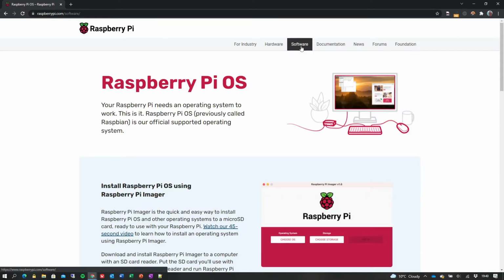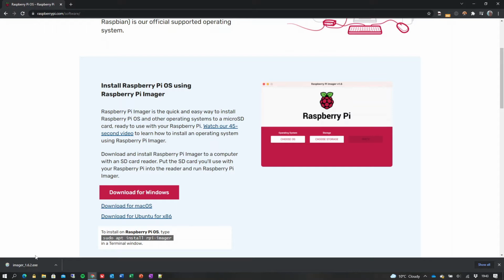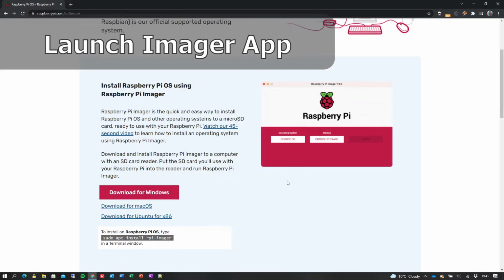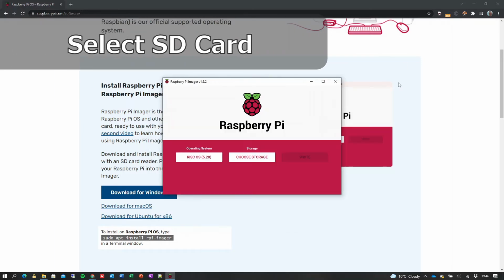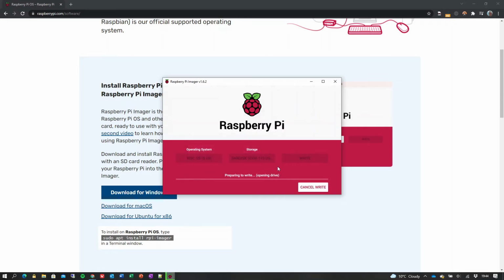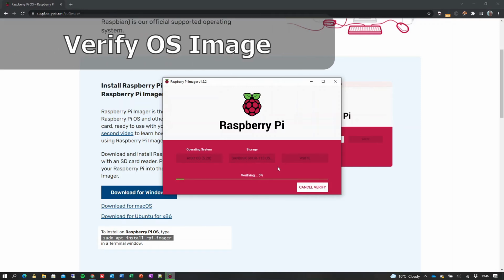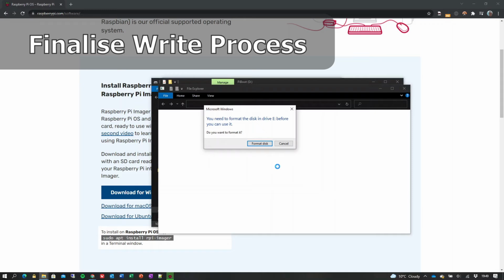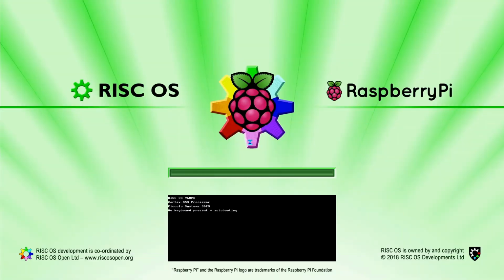How to prepare a RISC OS SD Card for Raspberry Pi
How to prepare a RISC OS SD Card for Raspberry Pi using the official Raspberry Pi Imager application

This video covers the download and installation of the official Raspberry Pi Imager application and using this to create a RISC OS SD Card for use on your Raspberry Pi.

We also show the first boot of RISC OS on the Raspberry Pi.

00:00 Intro
00:13 Download Imager Application
00:52 Install Imager Application
01:10 Launching Imager Application
01:25 Inserting SD Card
01:36 Writing SD Card
02:20 Finalisation of SD Card write
02:41 First boot
03:38 Outro